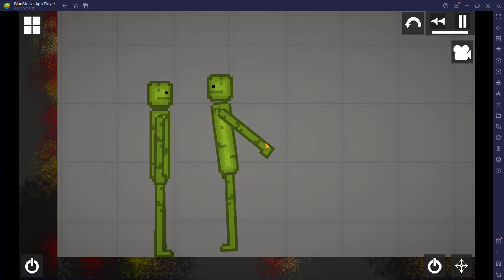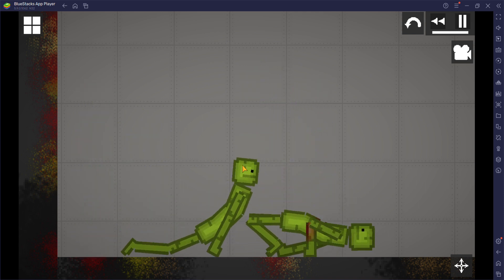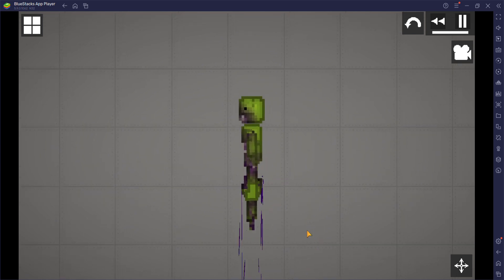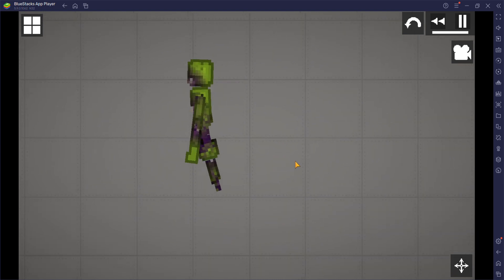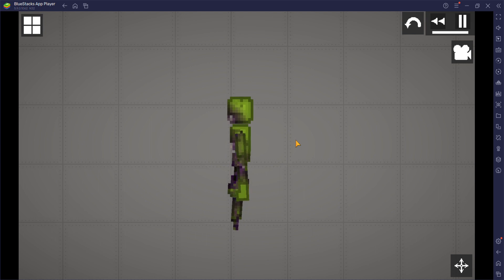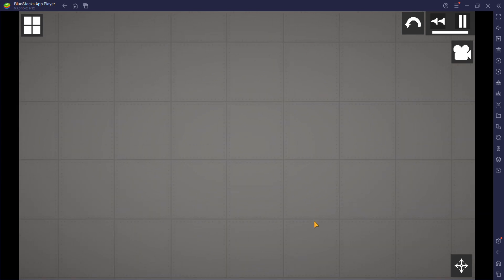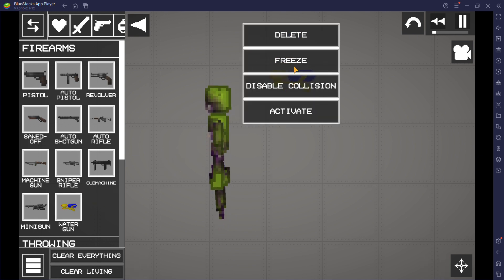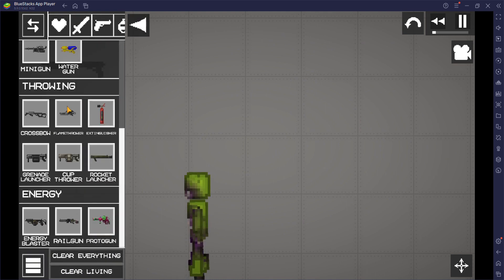the floating melon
game glitch